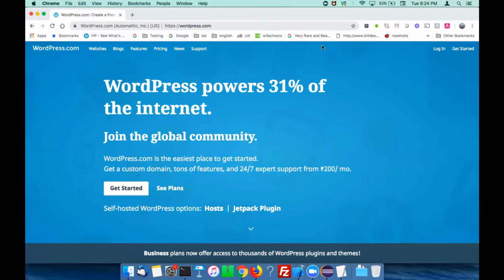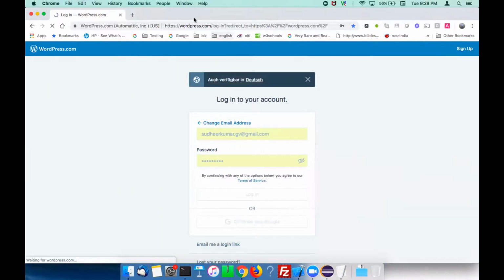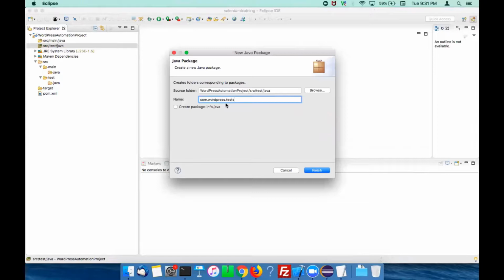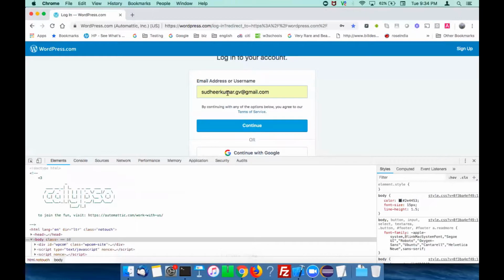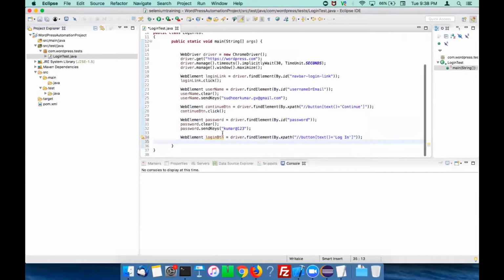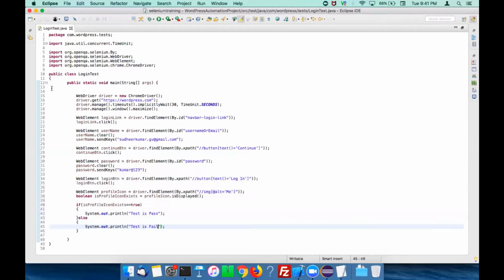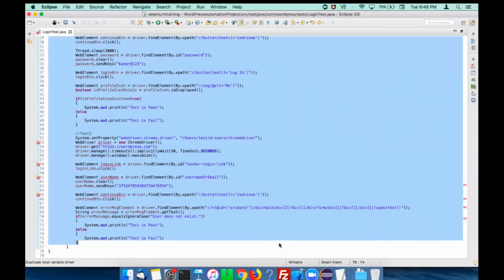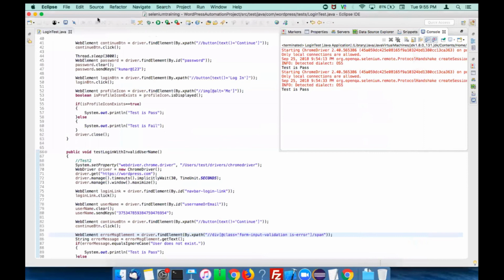Cucumber Selenium Tutorials - Create Automation Tests for WordPress